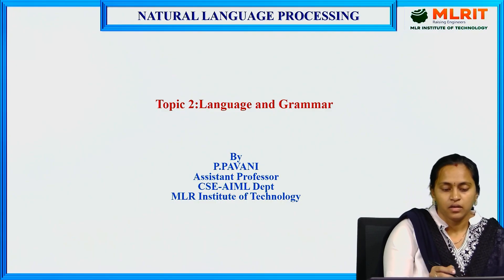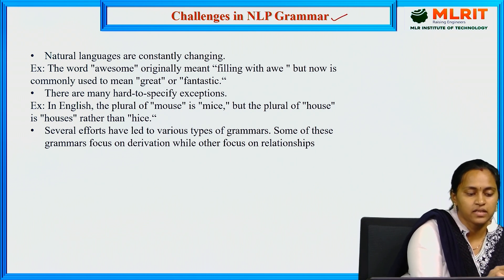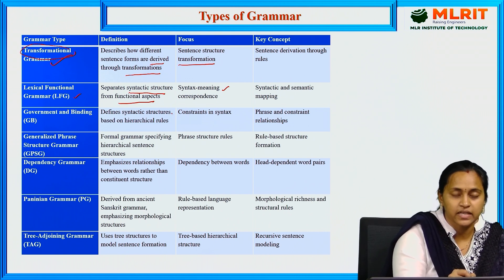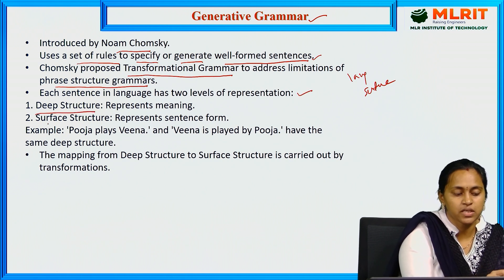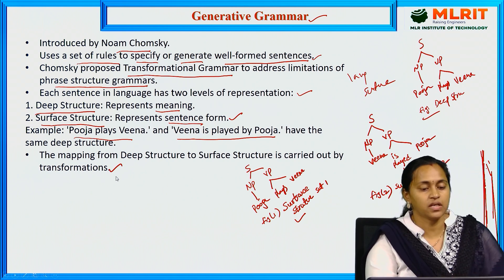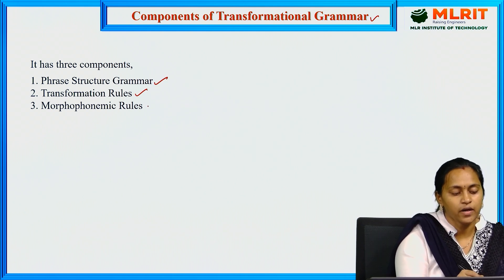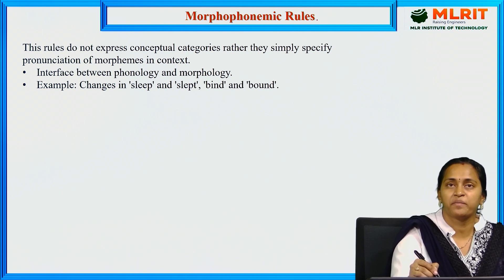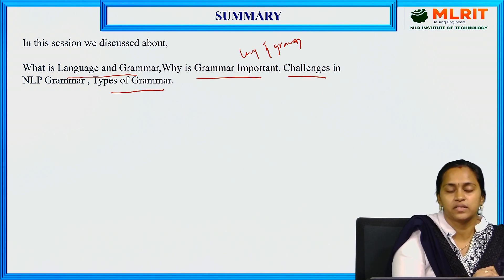LEC02| Natural Language Processing | Language and Grammar Processing by Mrs. P. Pavani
Hyderabad.